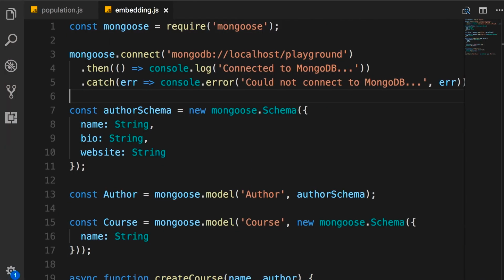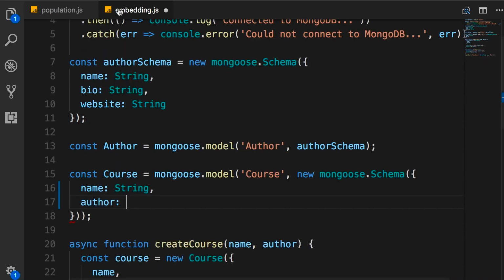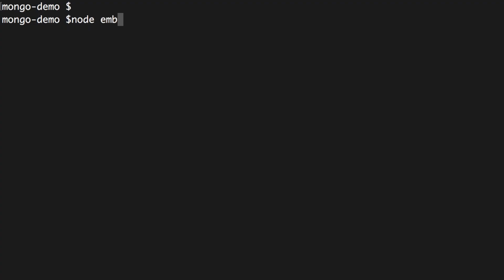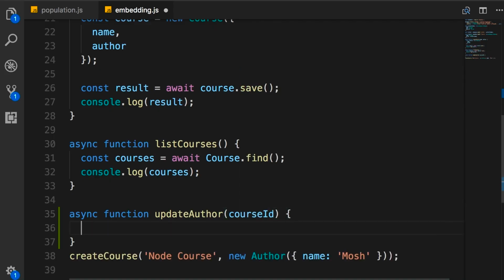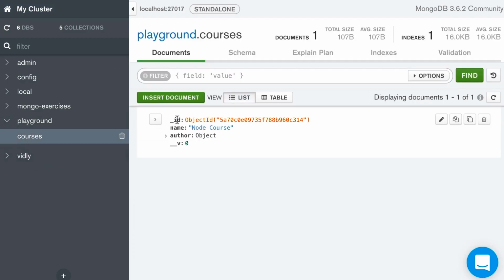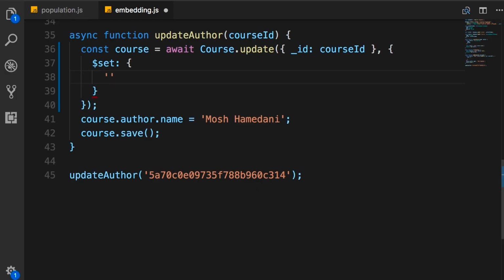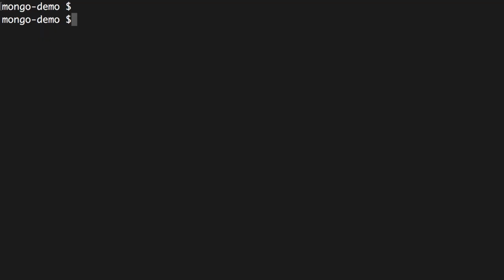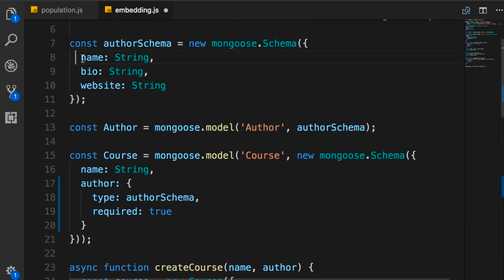107 Embedding Documents